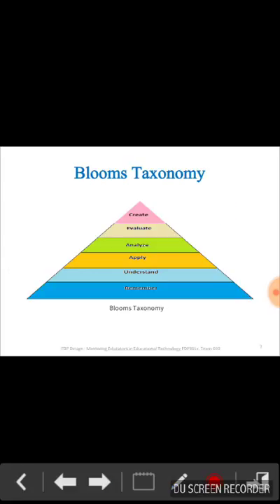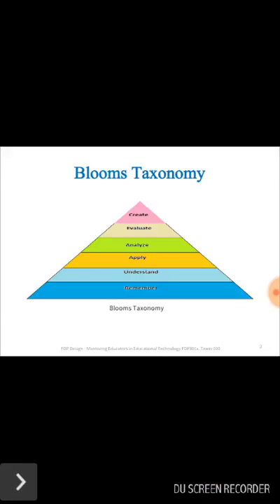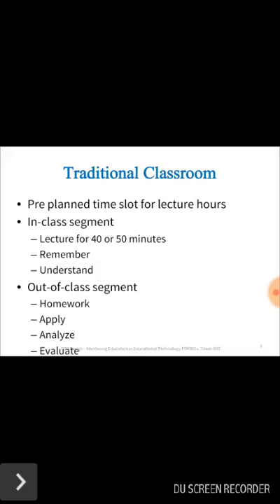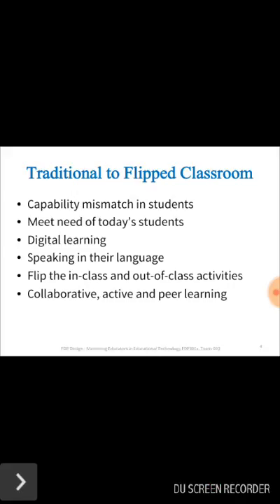Flipped Classroom - Why